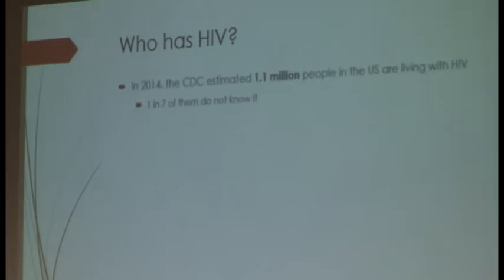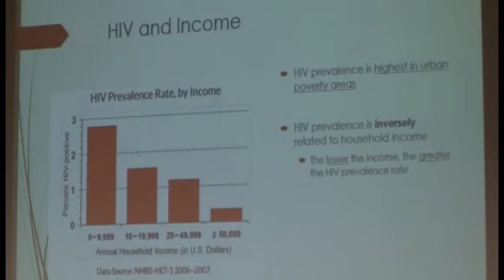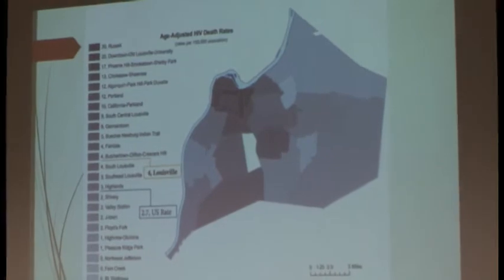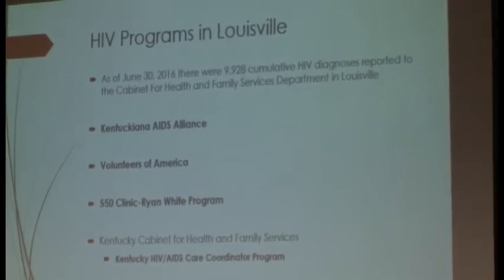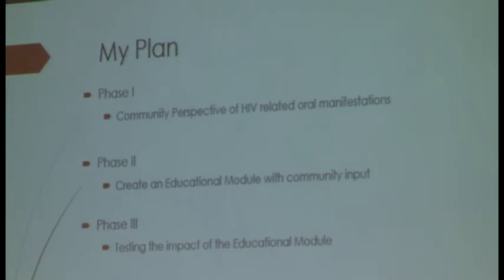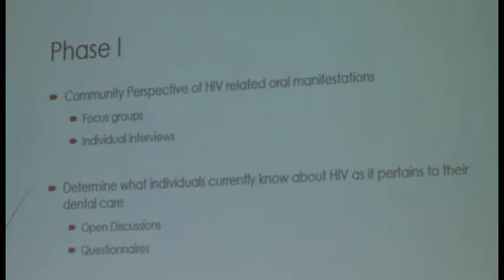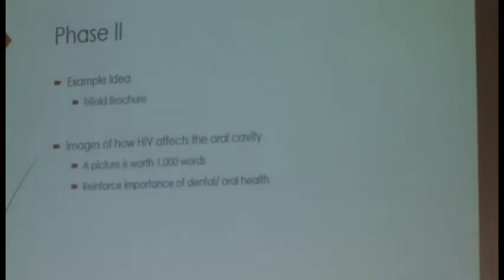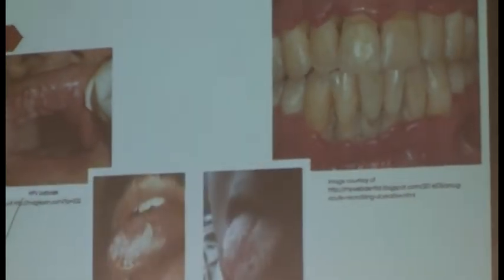Ashton Green - UofL School of Dentistry